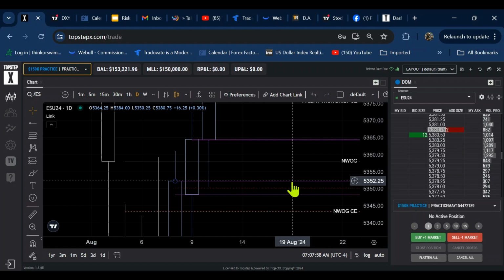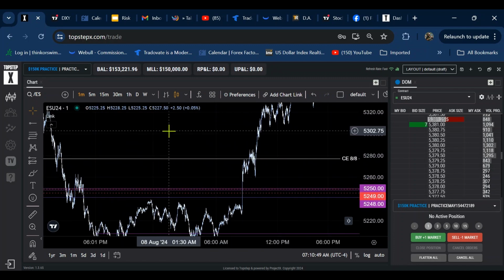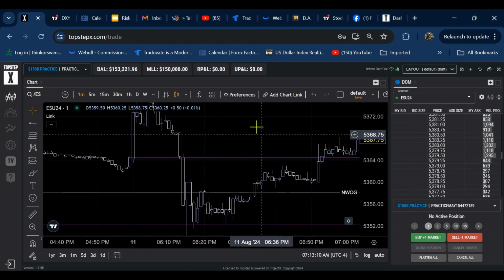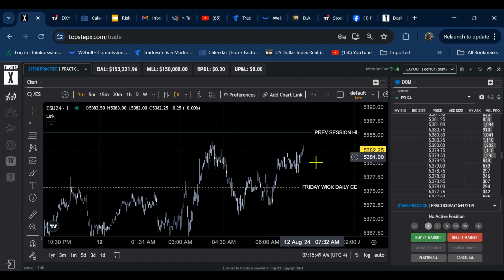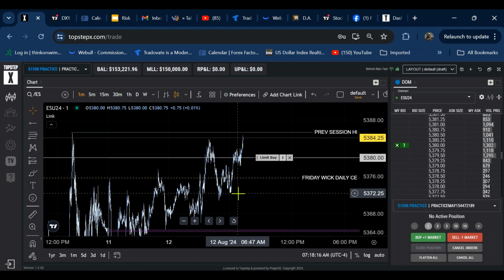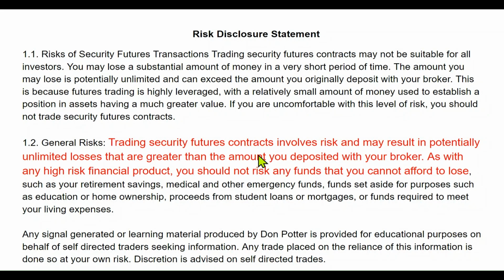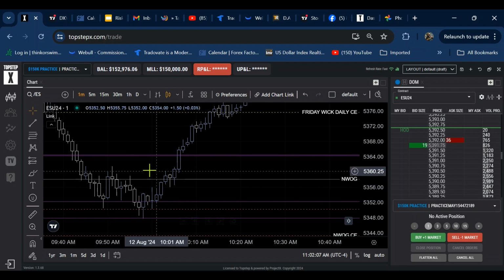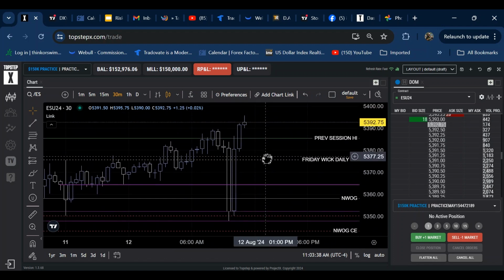How to annotate charts with daily/weekly gaps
Using ICT concepts to annotate gaps on your charts.